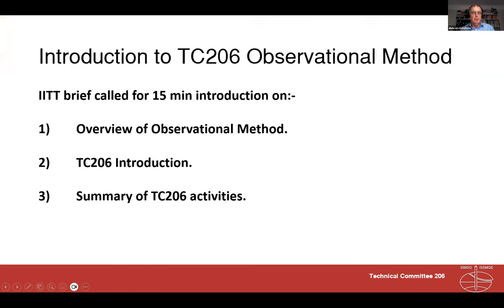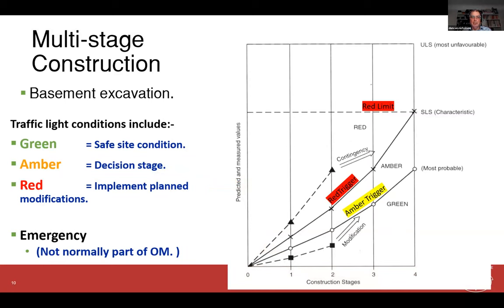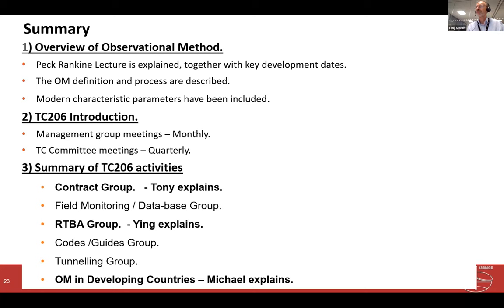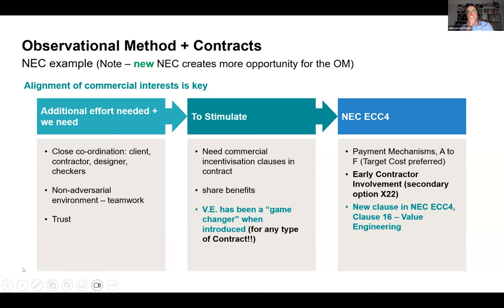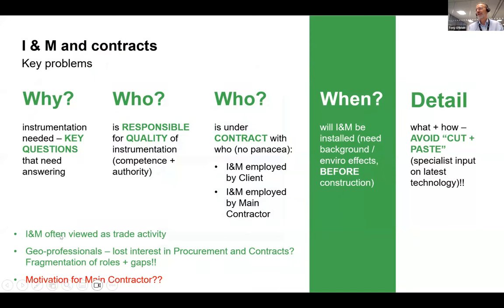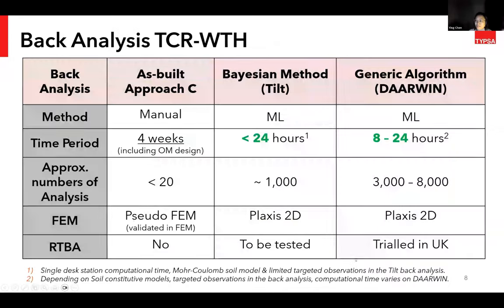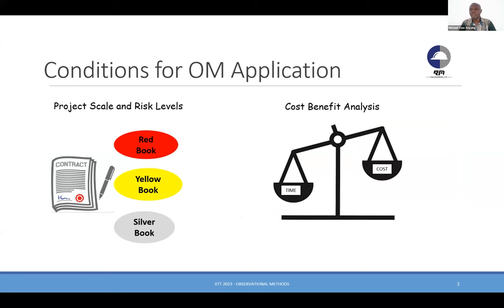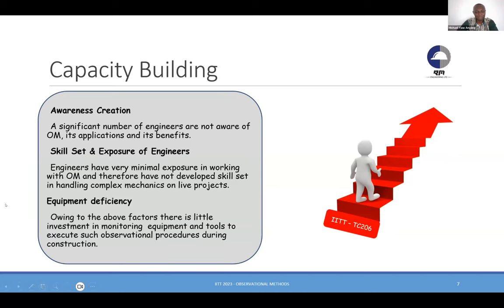ISSMGE IIT Episode 11: Observational Method (TC206)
The eleventh episode of International Interactive Technical Talk has just been launched and is supported by TC206. Duncan Nicholson, Tony O'Brien, Ying Chen and Anyang Yaw Michael are discussing with Dr. Marc Ballouz about “Observational Method”.